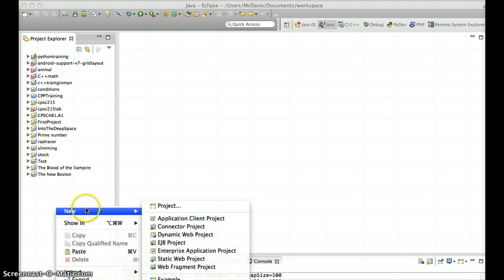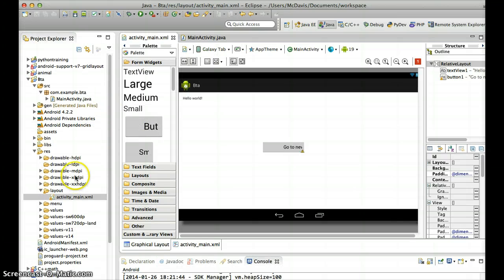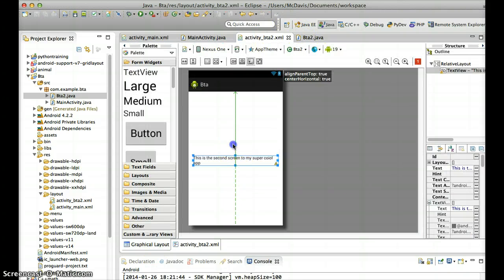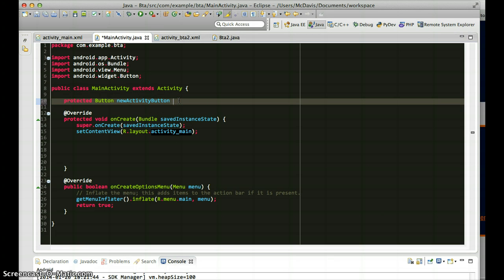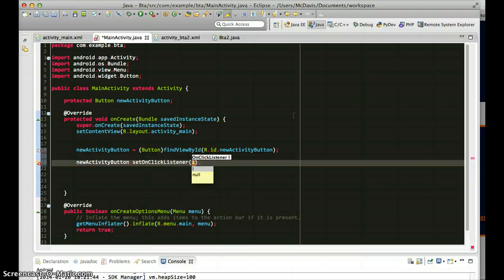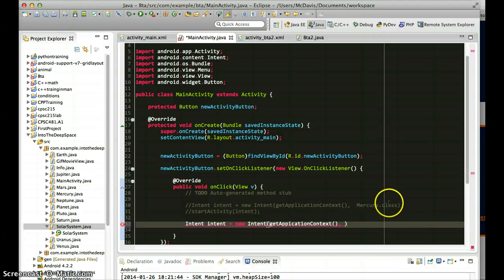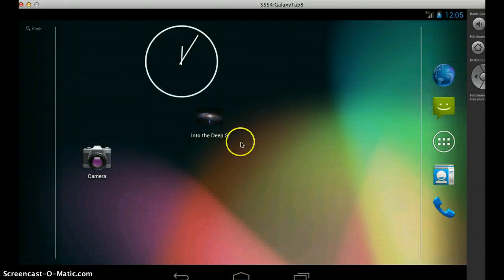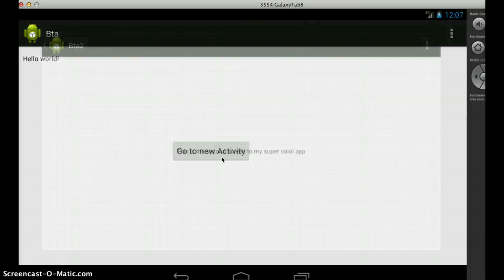Make new Activities and Buttons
This is a simple tutorial that shows how to make a new activity and how to have a button go to that activity.